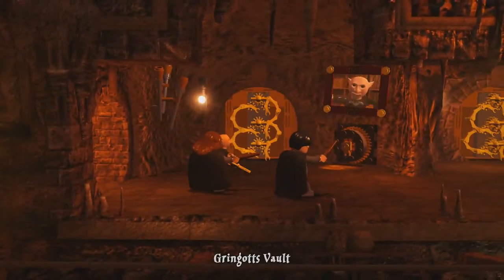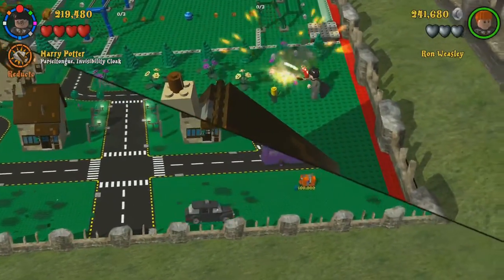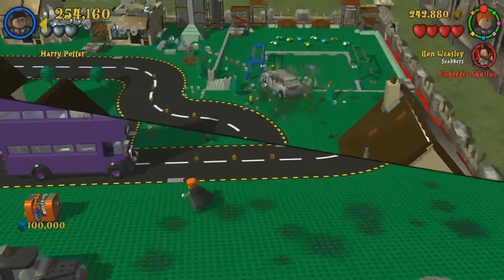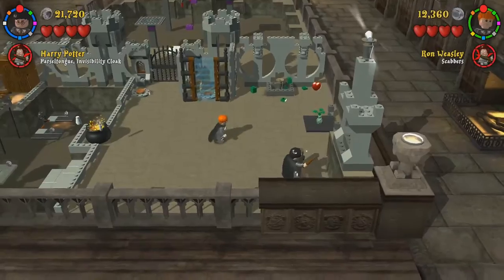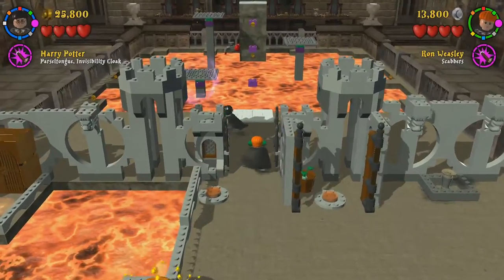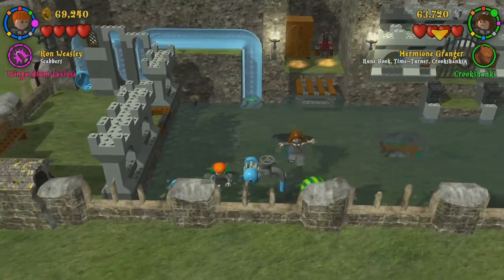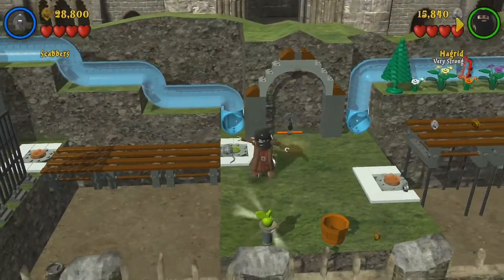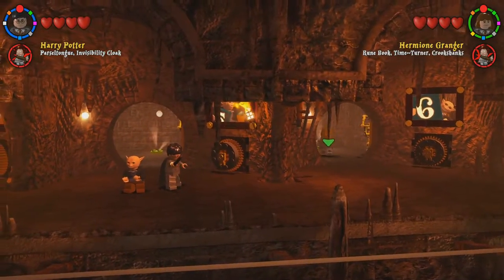Lego Harry Potter Years 1 4 Part 39 Bonus Levels 1 through 6